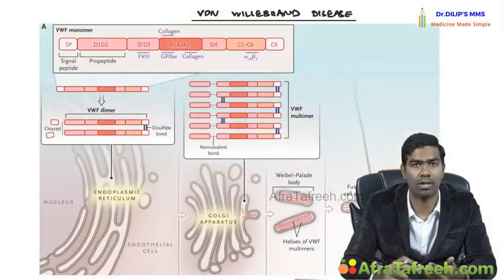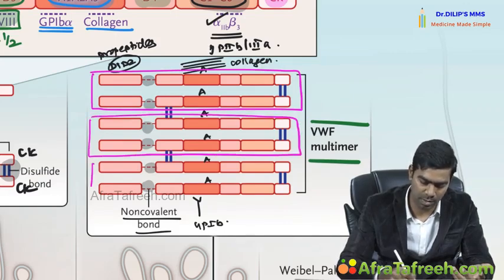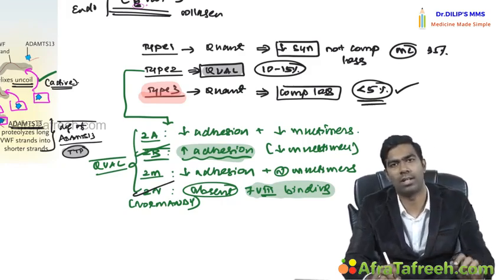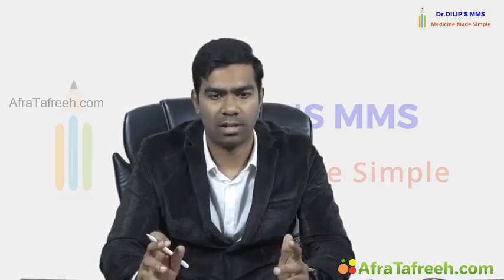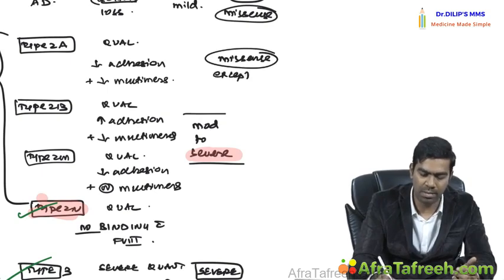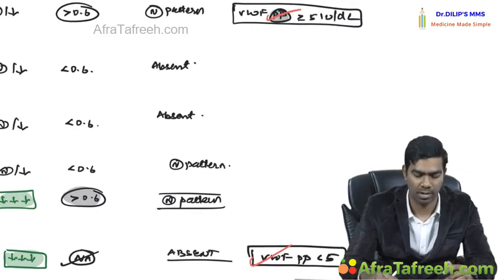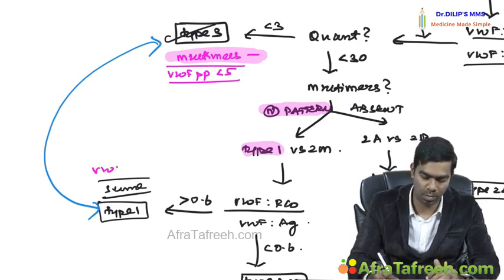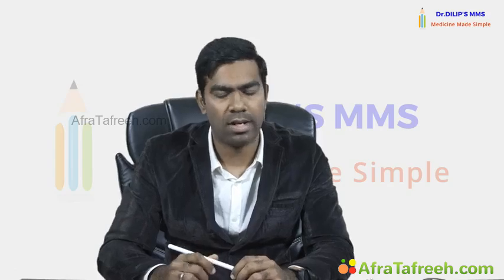Von Willebrand Disease | MBBS Lecture